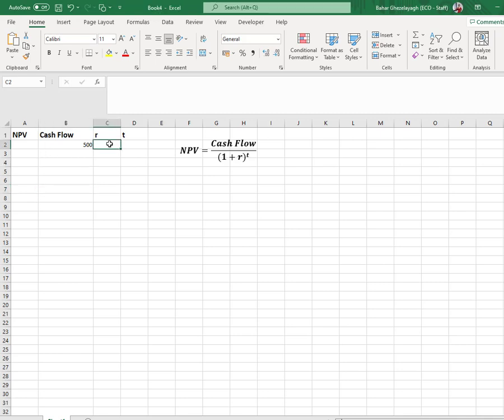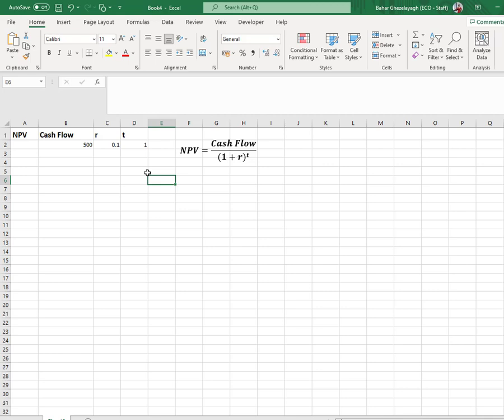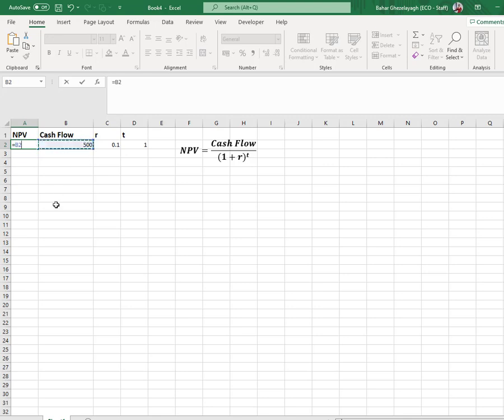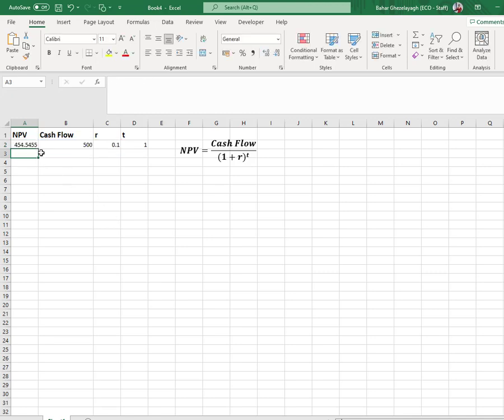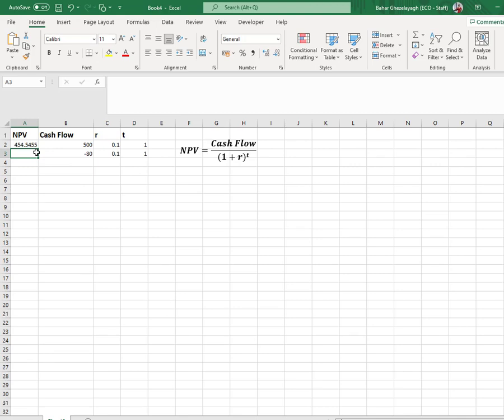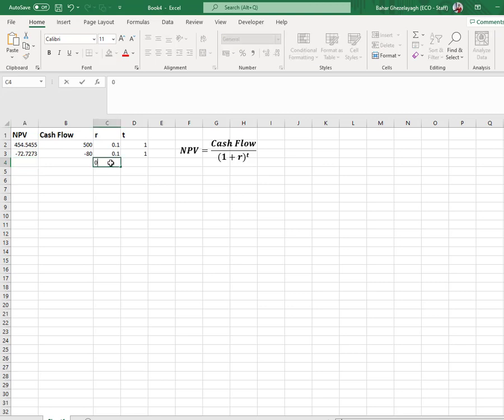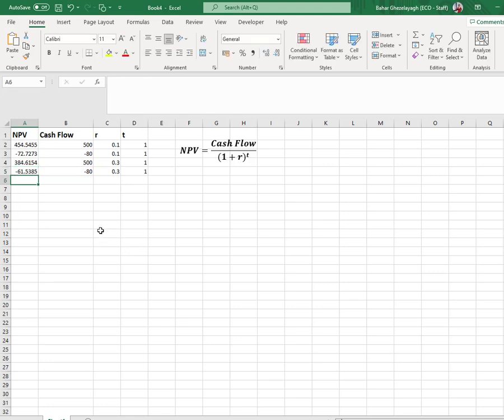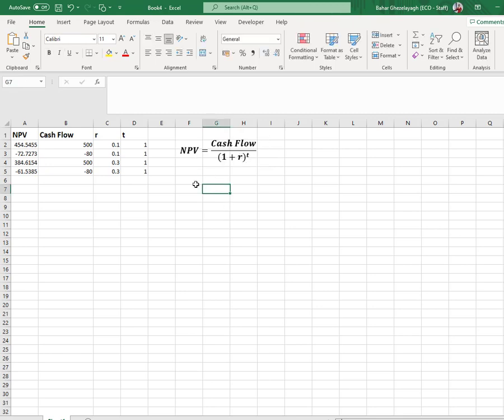BAC NPV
The Environmental Valuation of the construction of the Pan Borneo Highway